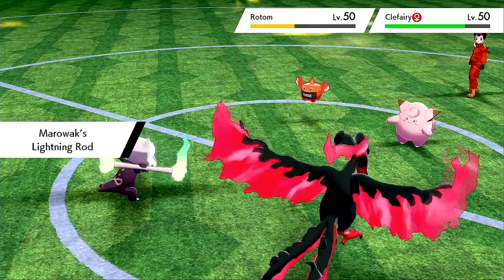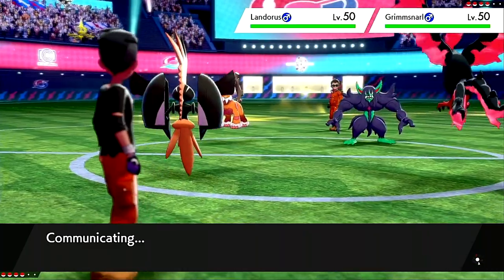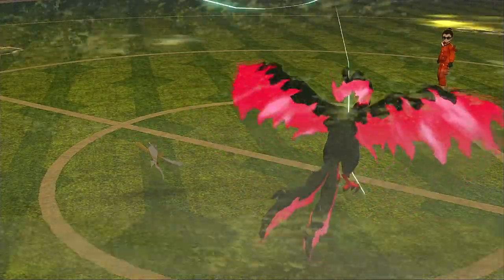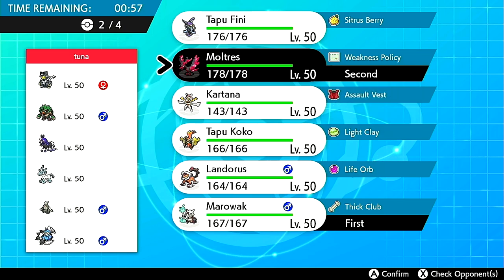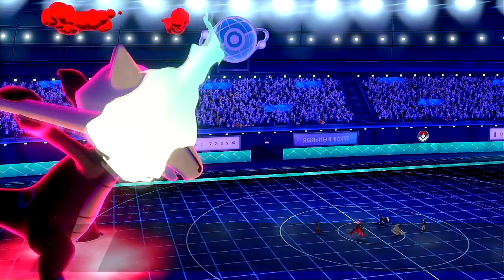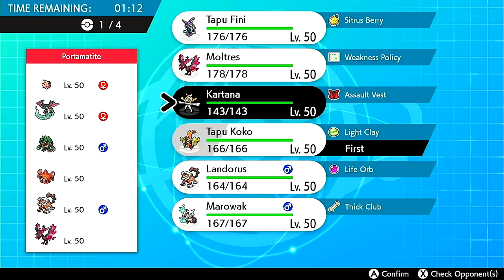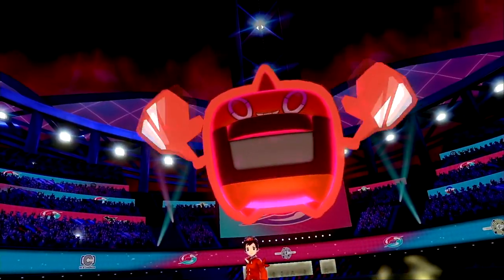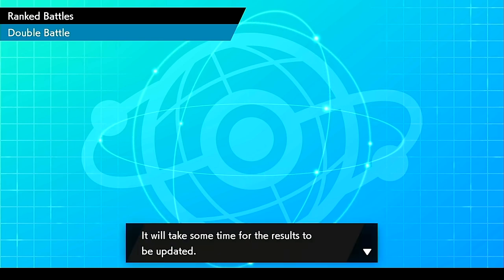ROTOM HEATS Things Up! | Pokemon Sword and Shield Crown Tundra VGC Ranked Double Battles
Today in the crown tundra vgc format, we take on two rotom heat teams and try our best to beat what might be the new best pokemon!

3. Send a tip, ask a question
5. Download and install OBS Streamlabs with my